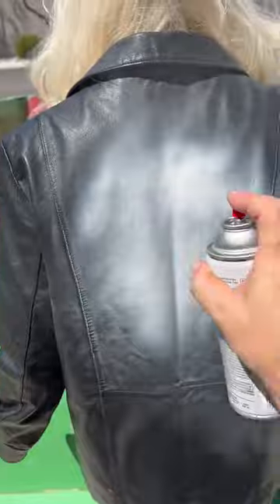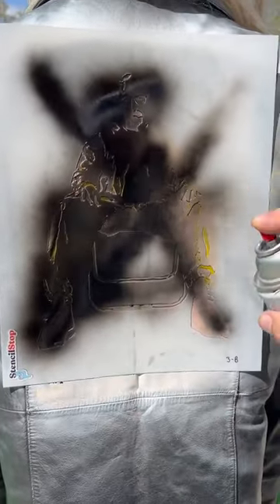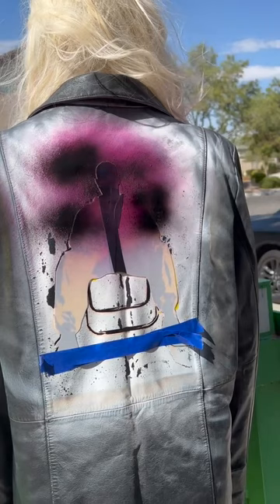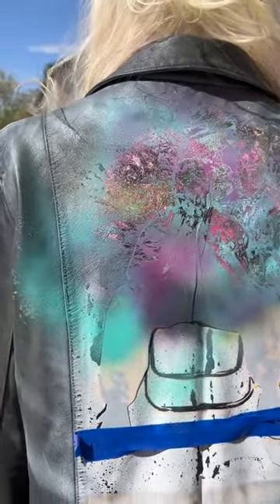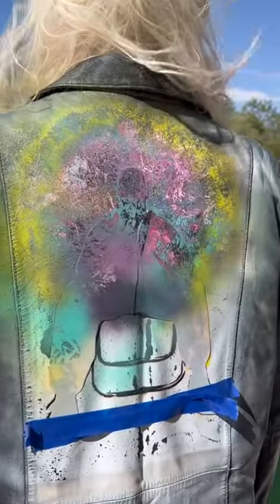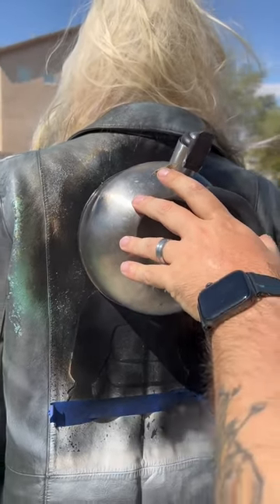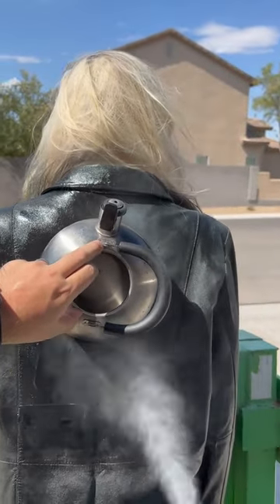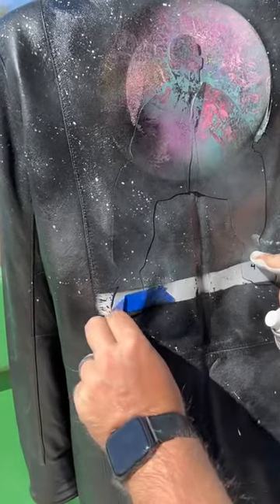Artist makes painting on leather jacket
Artist makes incredible painting on leather jacket